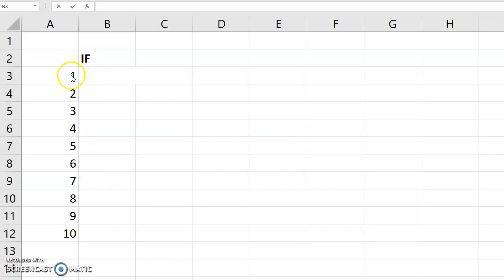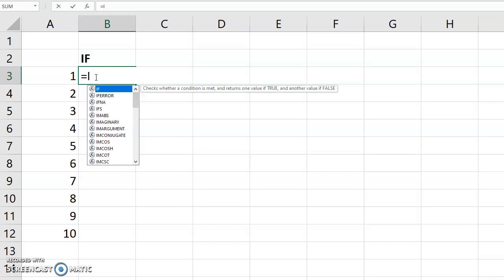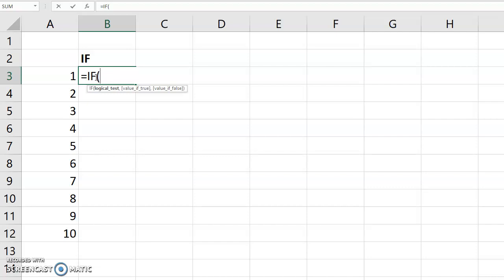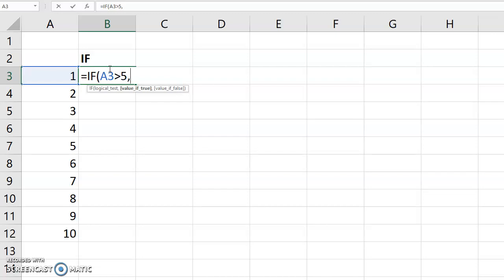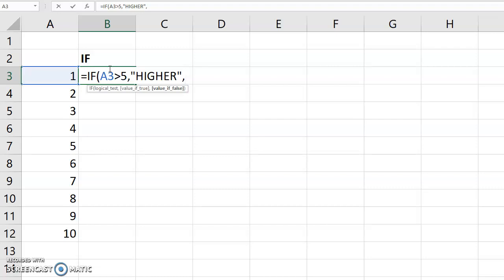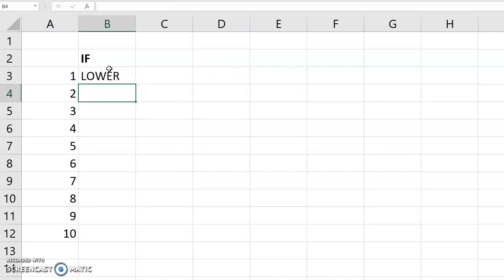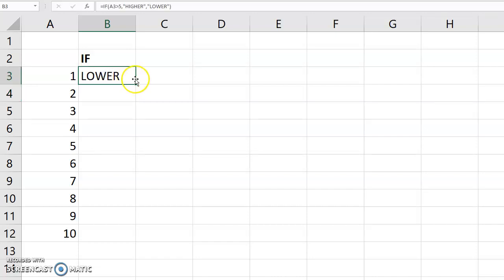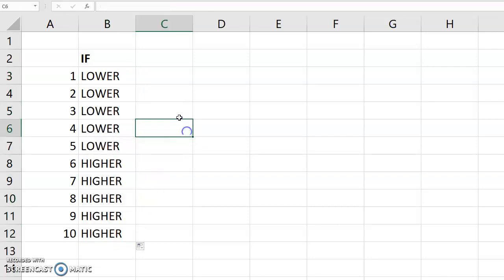IF Function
Instructions on how to use the IF Function within a Spreadsheet.